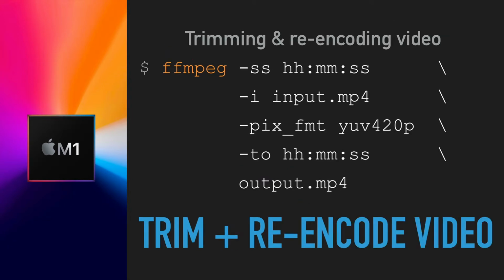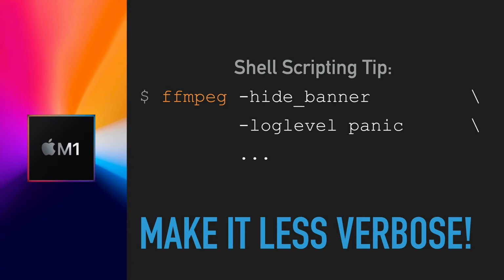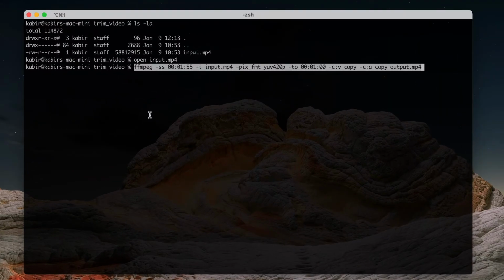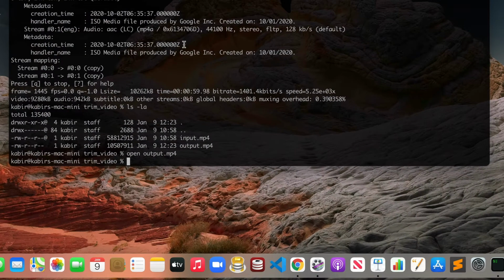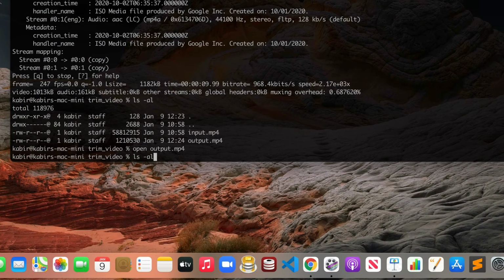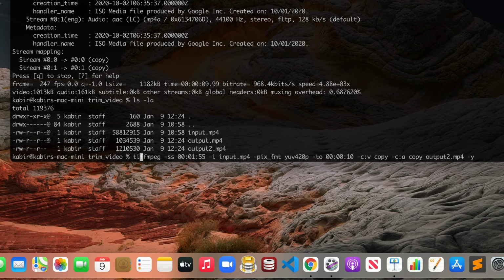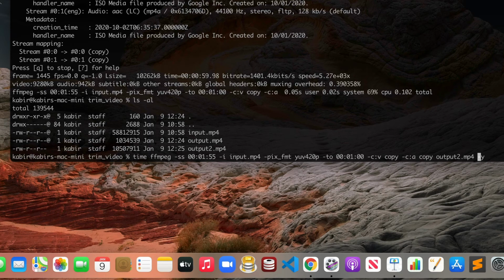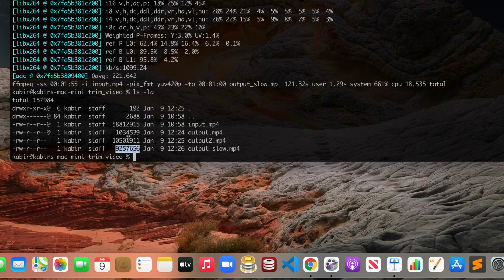Cut video clips from Mac terminal for free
FFMPEG⁠—the Swiss Army Knife of Audio/Video/Image files for the Mac Mini M1 command line— is a breeze to work with if you install it via homebrew.

In this video, I show you how to use FFMPEG from the macOS command line to trim video files.

If you haven't already installed HomeBrew⁠—the Missing Package Manager for macOS⁠—you can first follow the video below: